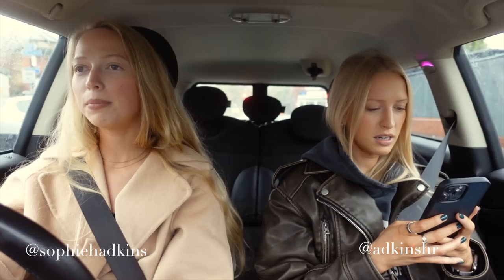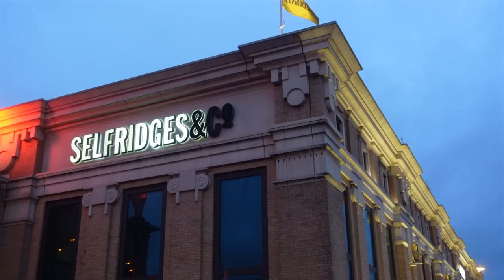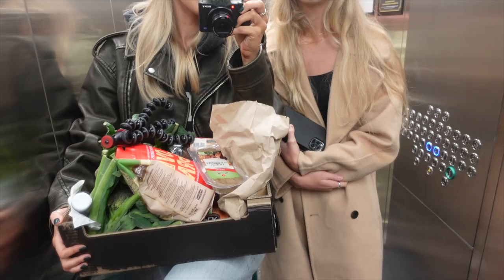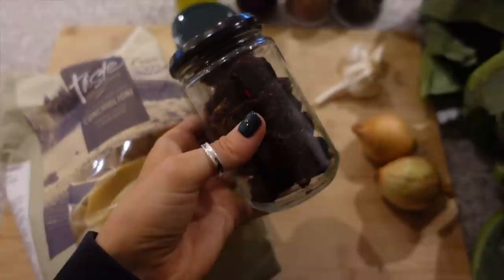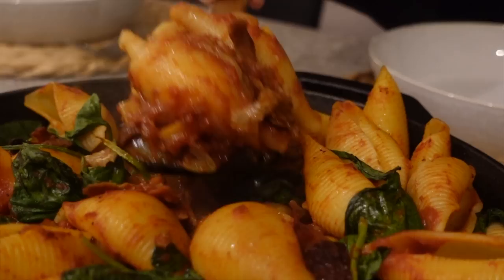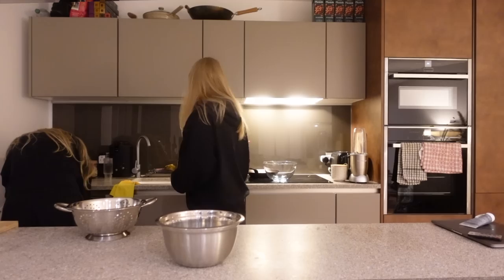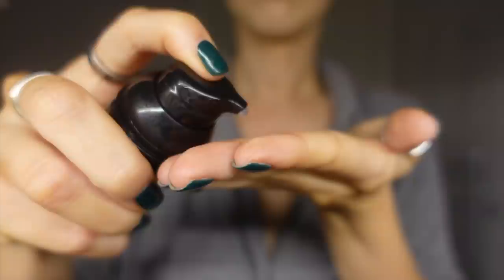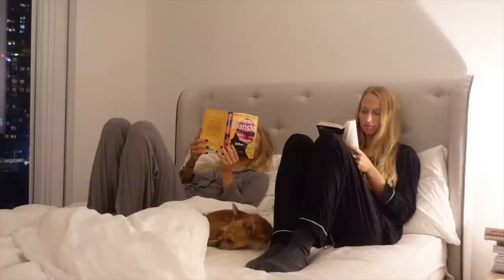autumn evening routine: cosy, calming & aesthetic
hiiiii, my sister stayed over and we had a cosy autumn sister sleepover and did our night routine, facemasks, vegan sausage pasta recipe, hocus pocus and all the halloween vibes. hope you have the best week xxxx

about me
hiiiii i'm hannah, i'm pretty new to this youtube thing so thanks for being here while i figure it all out :) i live in the uk & make lifestyle videos, with a little bit of food & fitness x